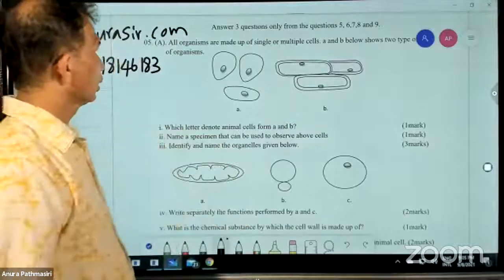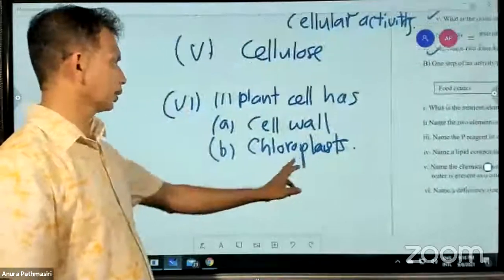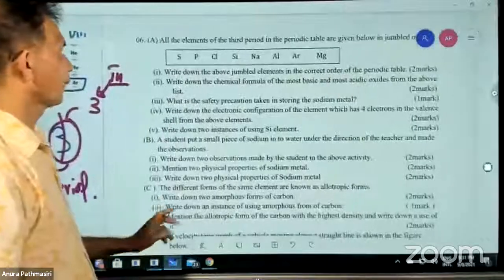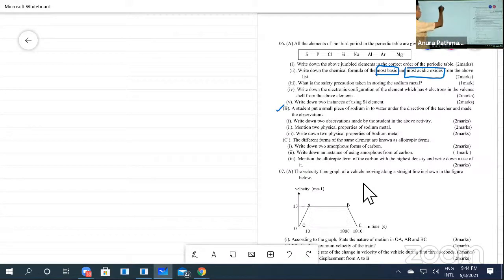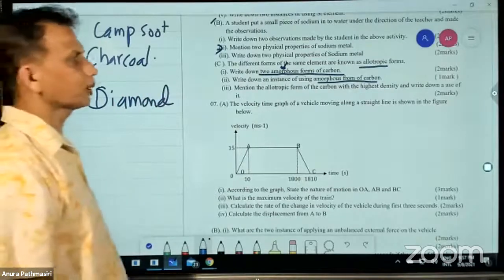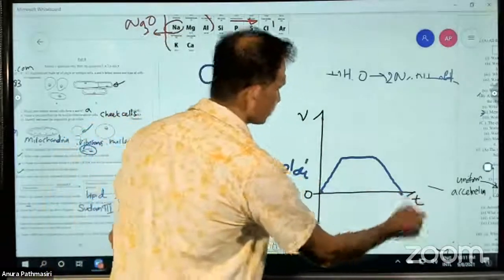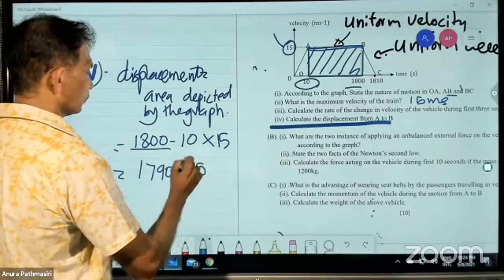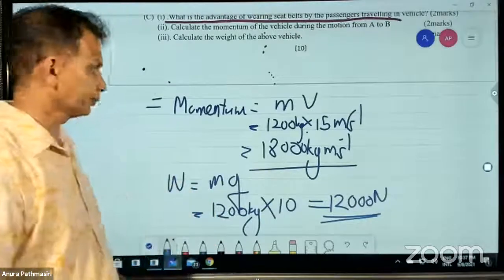Science Revision 10 2021